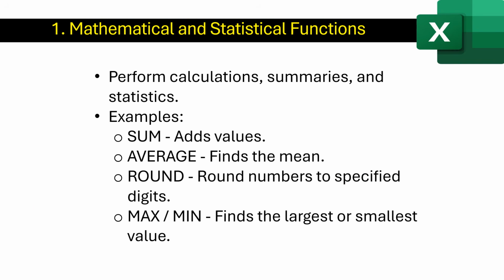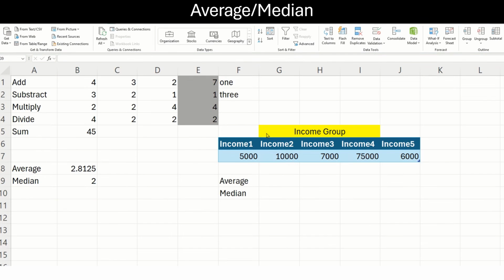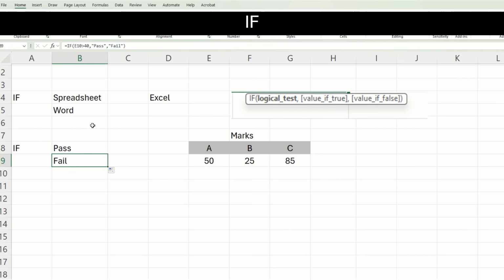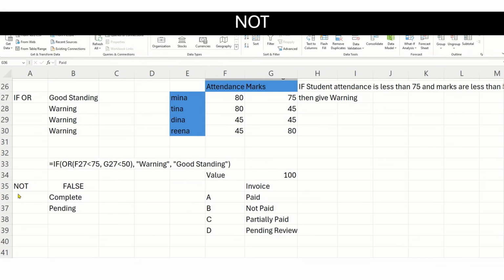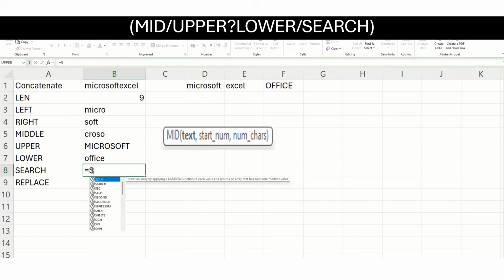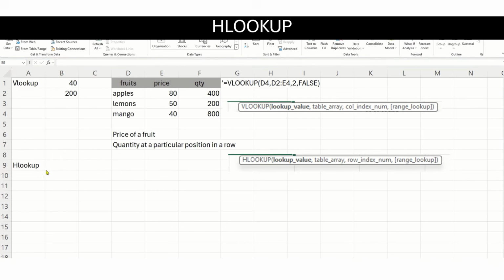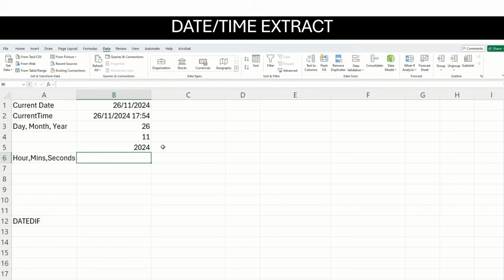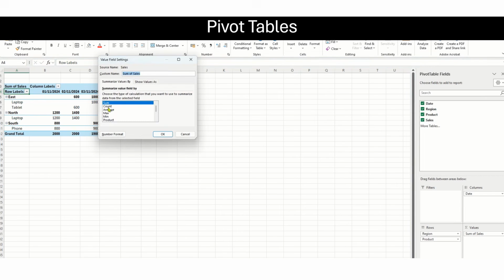Excel Part 2